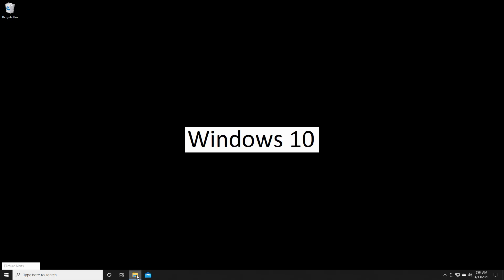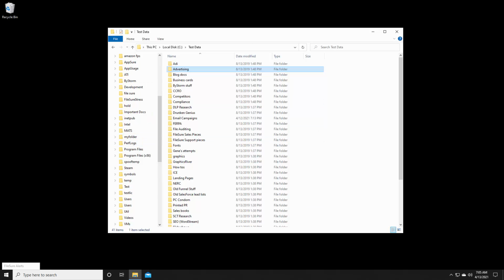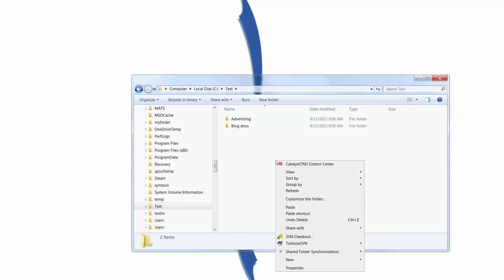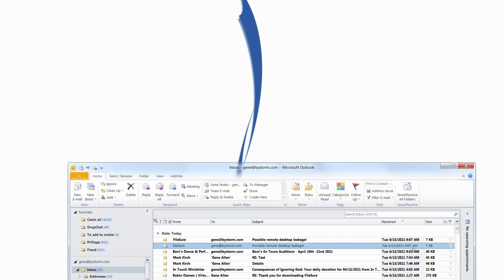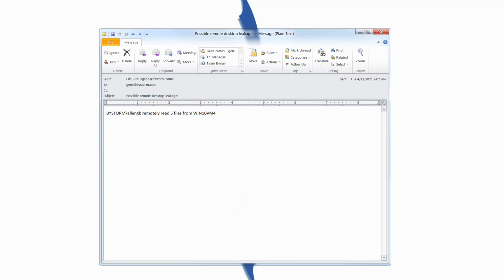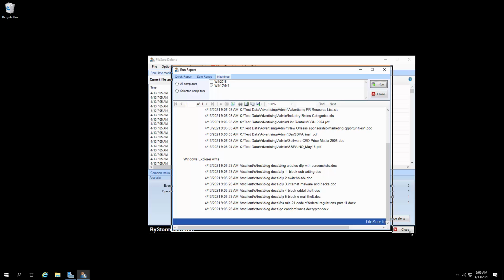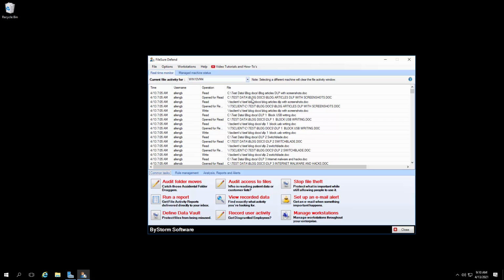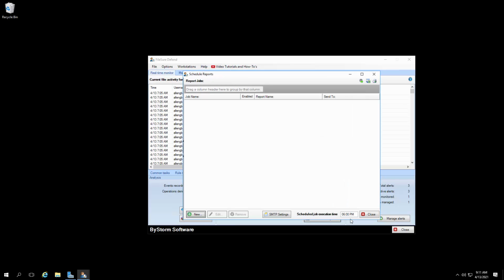Watching Remote Desktop with FileSure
In this video, I show the 3 most popular ways to copy data from a remote desktop session to a local computer AND FileSure detecting it, alerting on it and reporting on it.